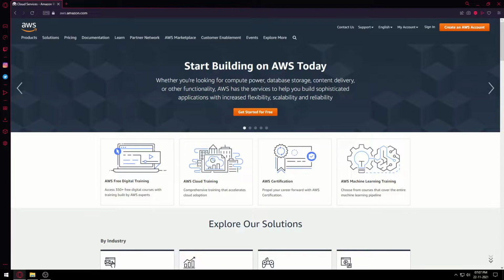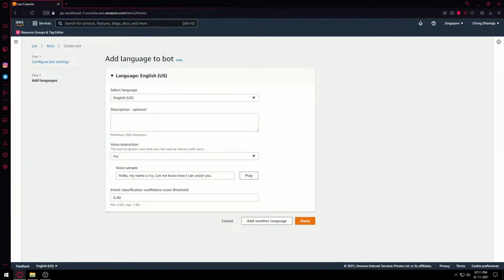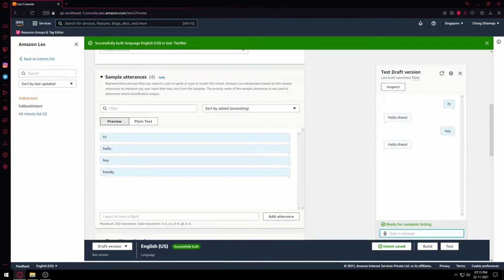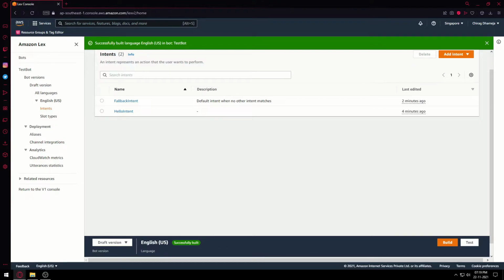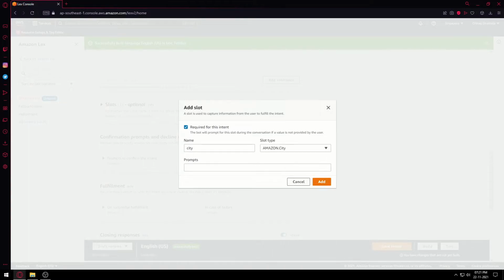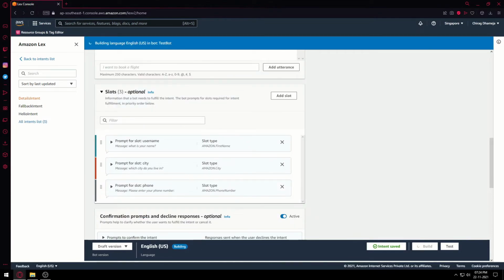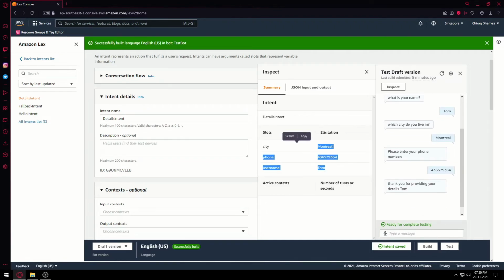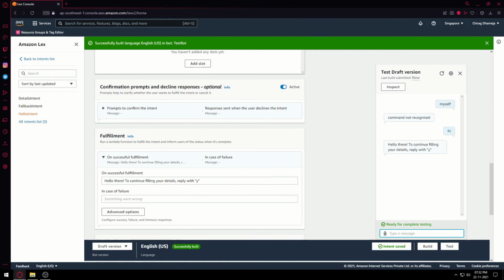Basic AWS Lex chatbot tutorial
This video serves as a small tutorial to get a chatbot up and running using the Amazon Lex service.